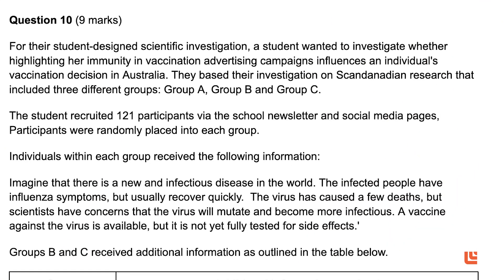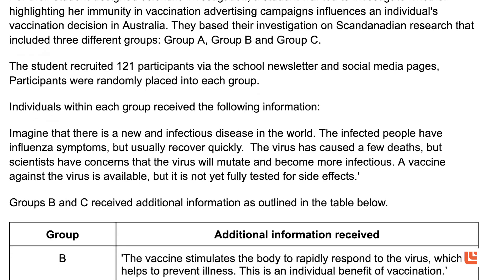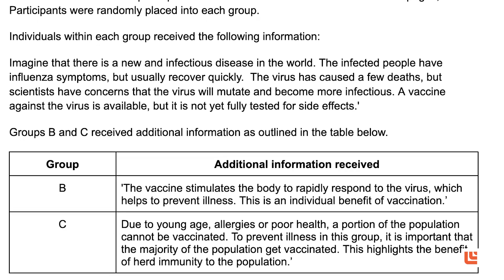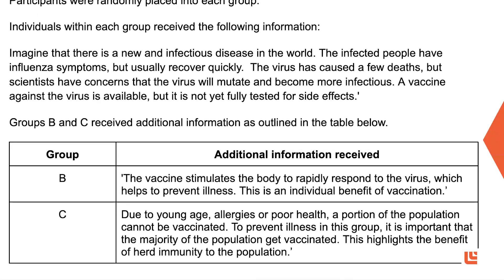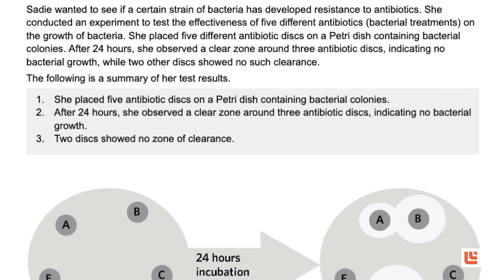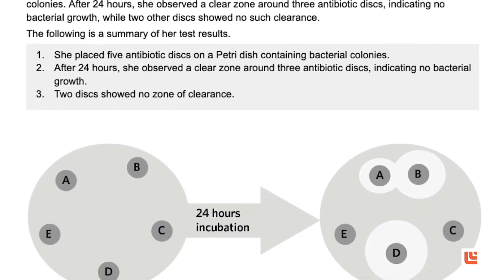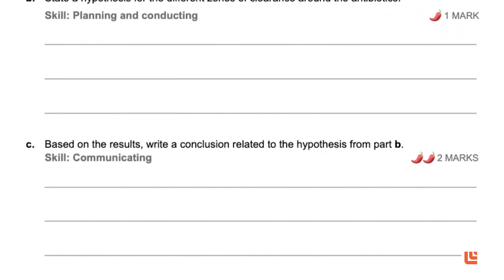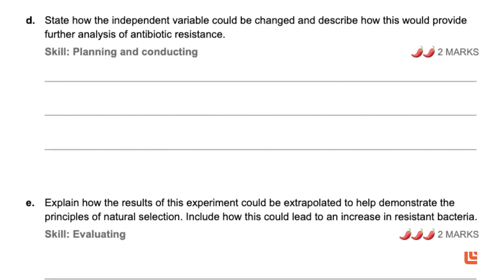Dissecting the 2024 VCE Biology exam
Ash Evans, one of our VIC Learning Specialists, and former teacher and Deputy Principal, dissects the 2024 VCE Biology, with a specific focus on the final 9-mark short answer question - and how to prep students for this.